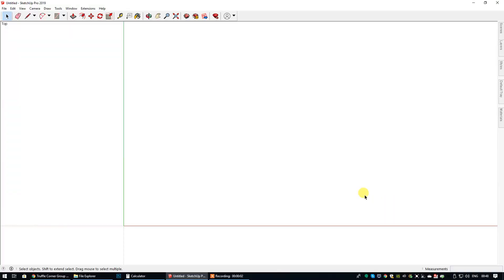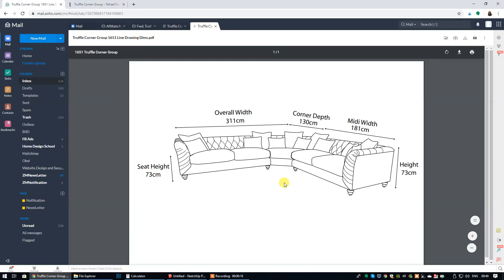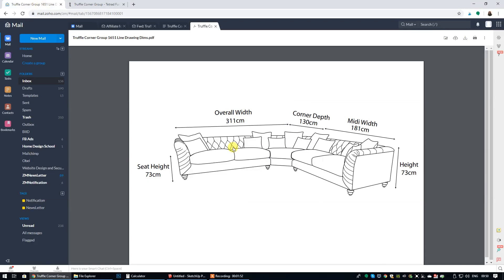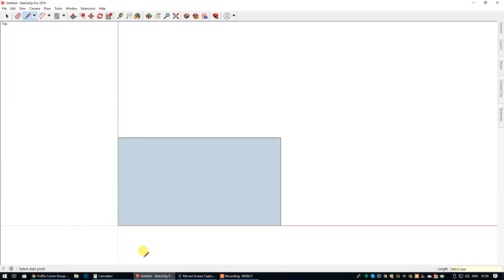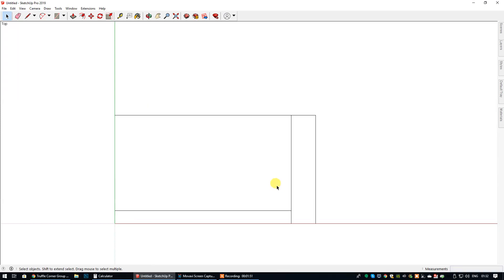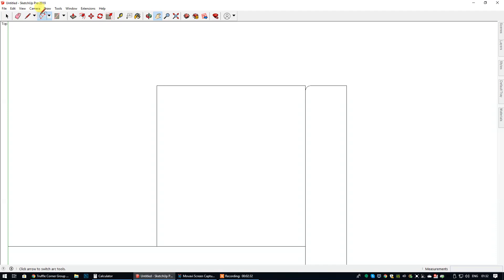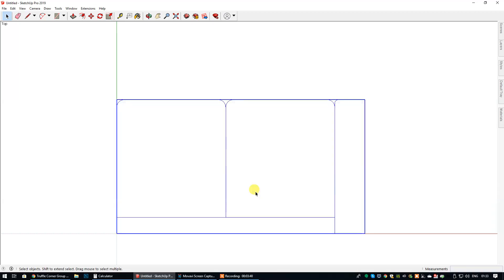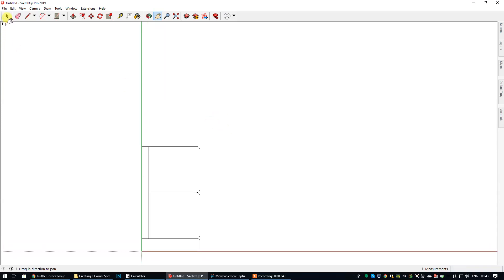Creating a 2D Corner Sofa in a SketchUp Floor Plan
In this custom video tutorial we show you how to create a SketchUp 2D corner sofa using specific dimensions!  Includes step-by-step process and useful workflow tips!

Check out our online learning platform for more useful resources and don't forget to take a look at our popular SketchUp Bundle course!